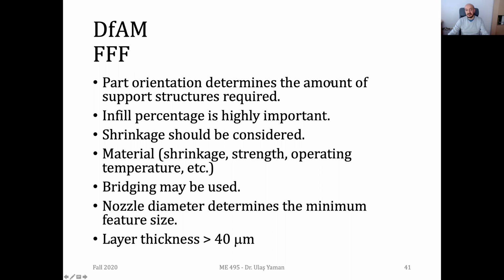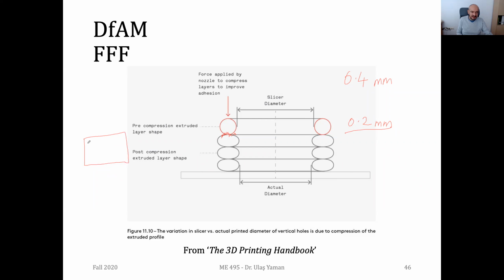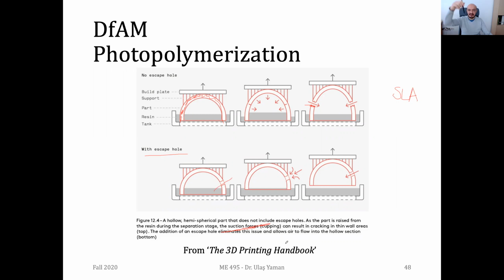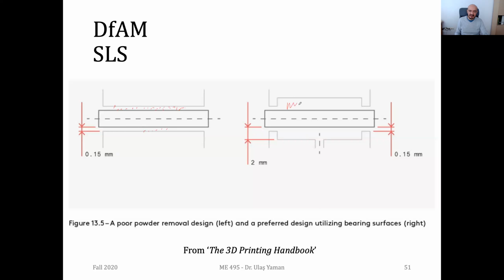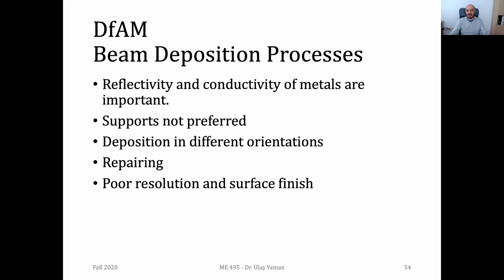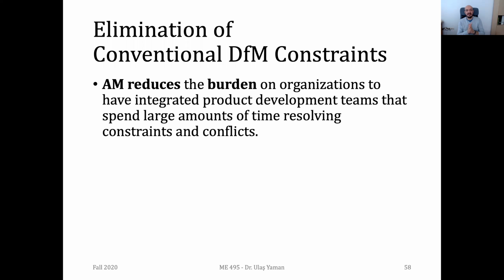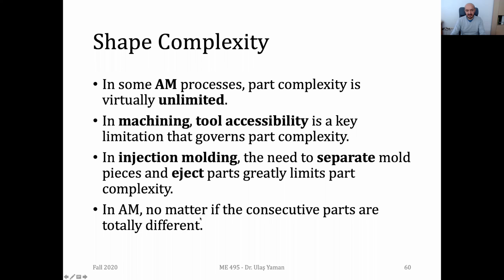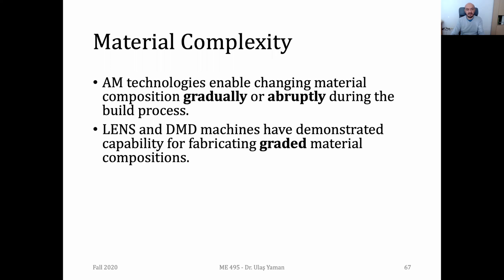ODTÜ - ME495 - Fall 2020 - Week 13 - Design for Additive Manufacturing - Part 2